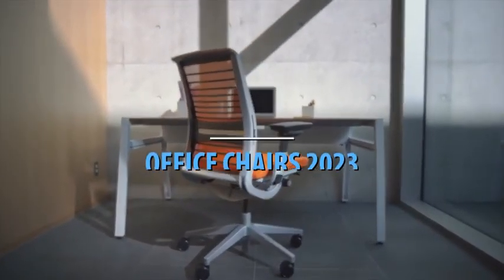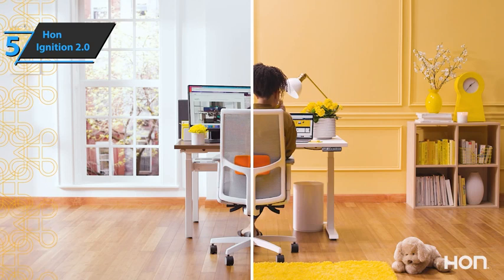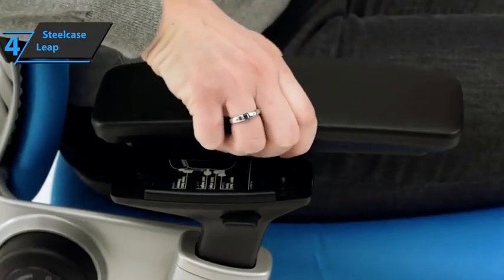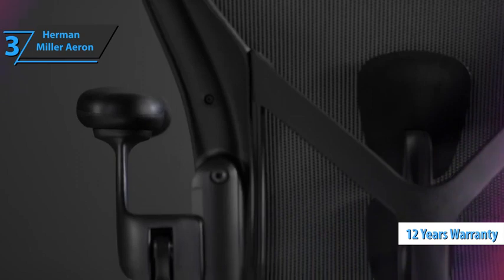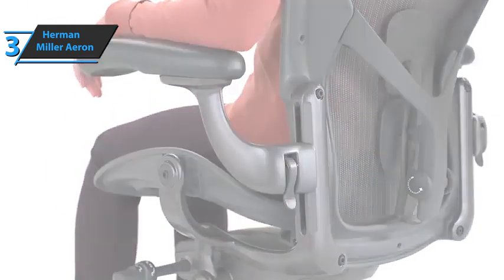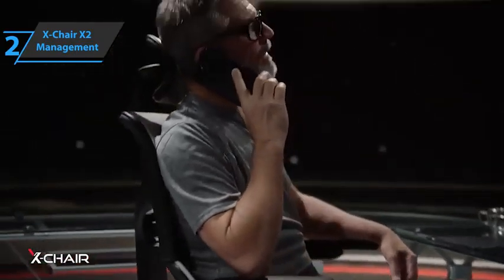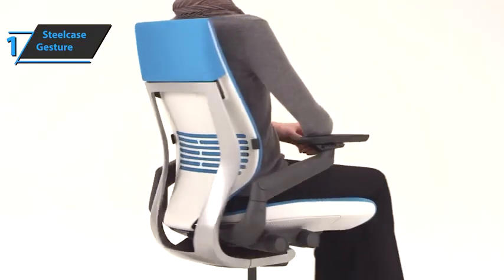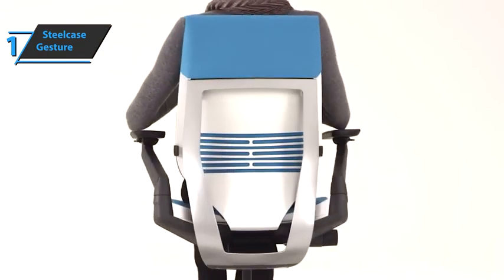Top BEST Office Chairs of 2023 480p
➜ Links to the best Office Chairs 2023 we listed in this video:

►US Links◄
➜ 5. Hon Ignition 2.0
➜ 4. Steelcase Leap
➜ 3. Herman Miller Aeron
➜ 2. X-Chair X2 Management
➜ 1. Steelcase Gesture

We have just laid out the top 5 best office chairs 2023. In 5th place is the Hon Ignition 2.0, our pick for the best value office chair. In 4th place is the Steelcase Leap, our pick for the best office chair for back issues. In 3rd place is the Herman Miller Aeron, our pick for the best luxury office chair. In 2nd place is the X-Chair X2 Management, our pick for the best customizable office chair. In 1st place is the Steelcase Gesture, our pick for the best overall office chair.